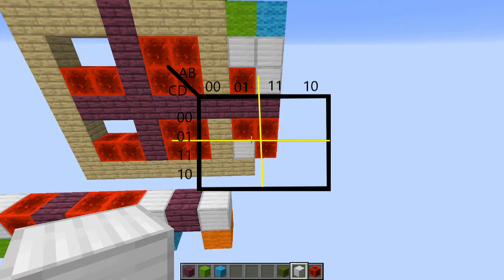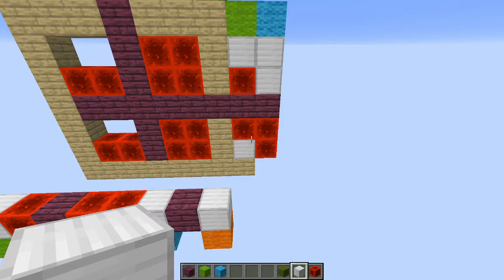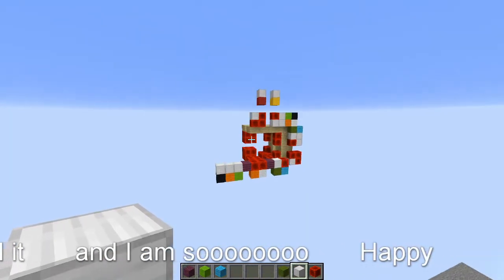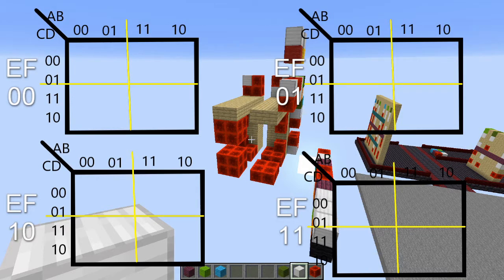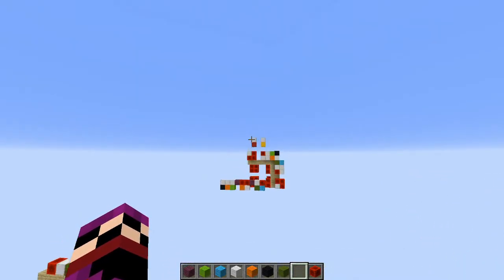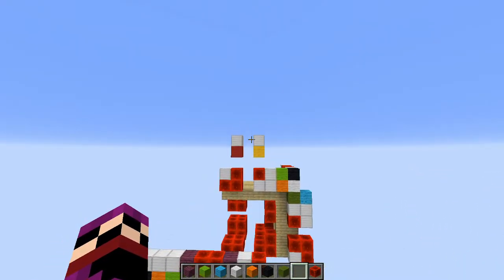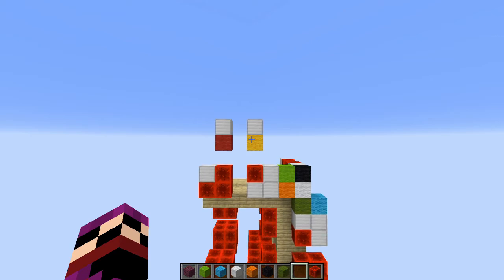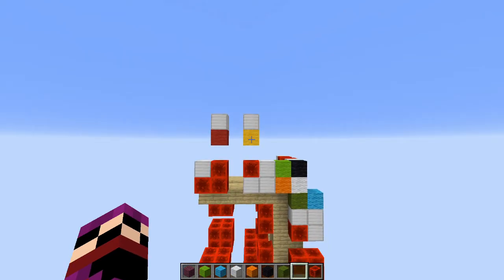Journey to a Redstone Computer Ep4 -- Understanding Computers through Kmaps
In this episode, I will display one major tool for computer engineers, the k-map. This advanced truth table can be used to design any component of an 8bit redstone computer.